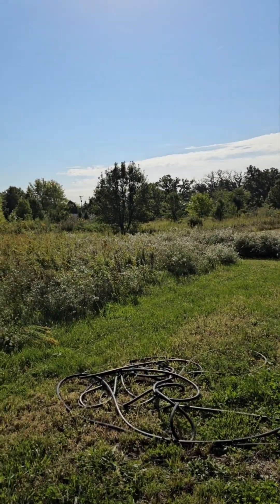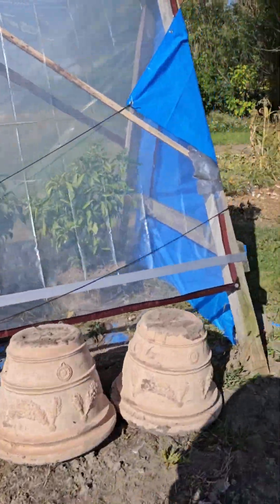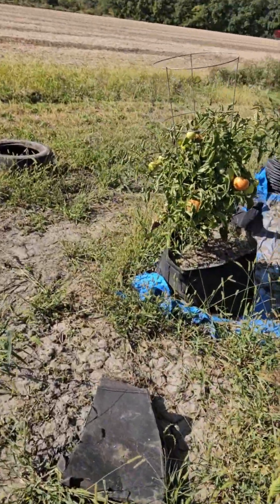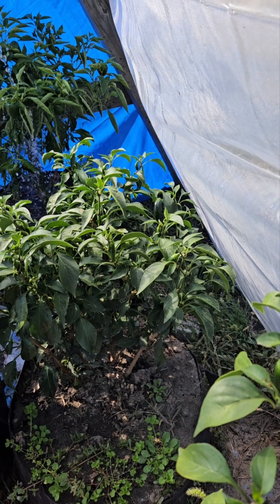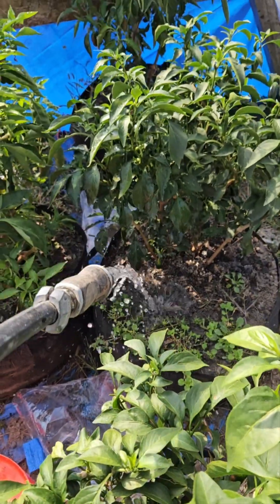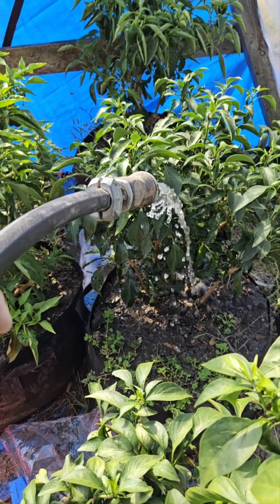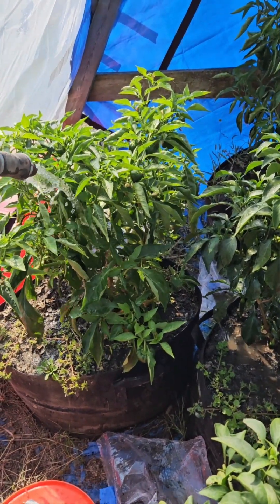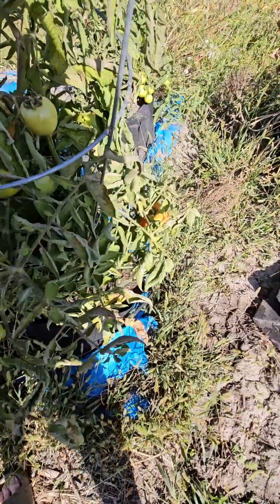Walk to the Garden and Greenhouse at the Farm 🍅🫑🚜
Greenhouse is doing its job,  Another 3 weeks of Harvest is my goal